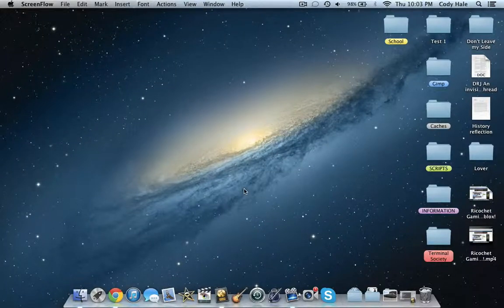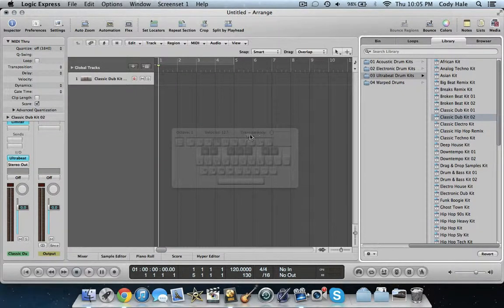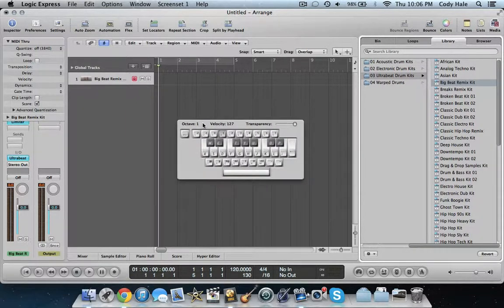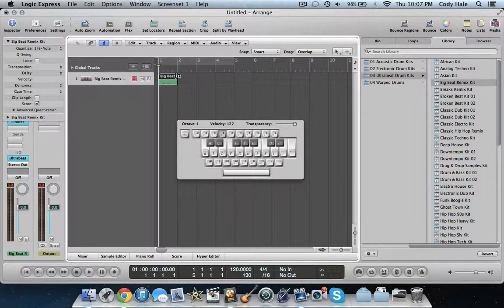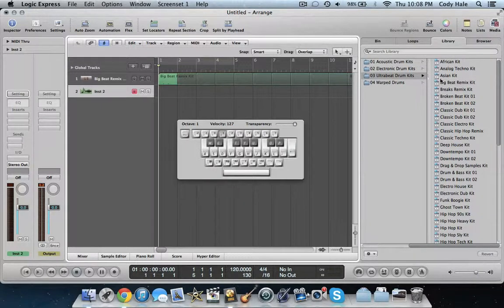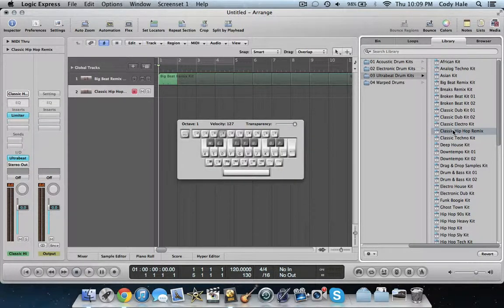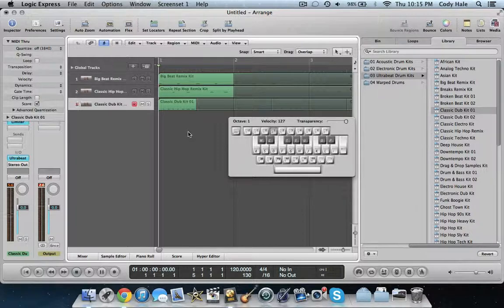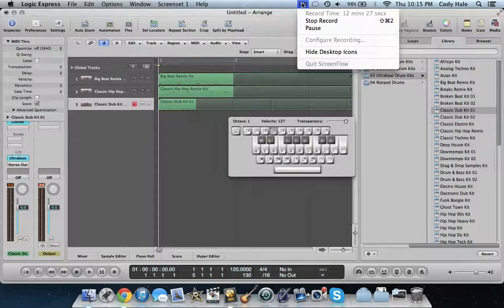How To Make Beats in Logic Express 9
This is a basic tutorial on how to make some simple beats in Logic Express 9. This works for Logic Pro, too.